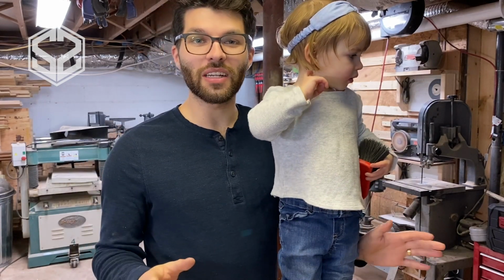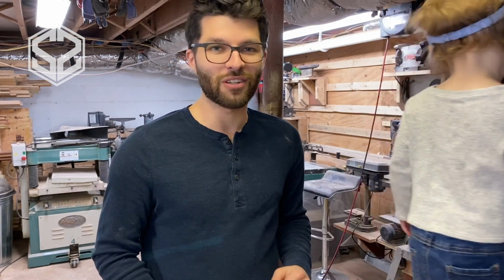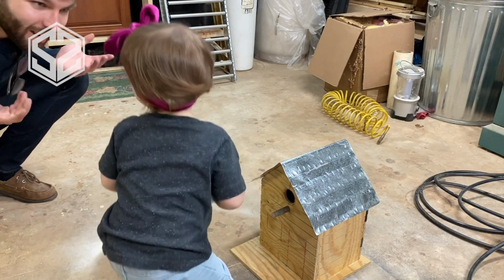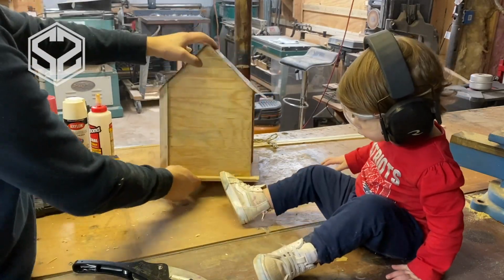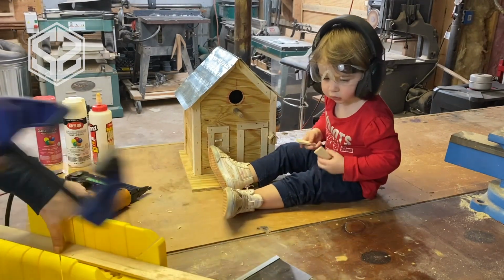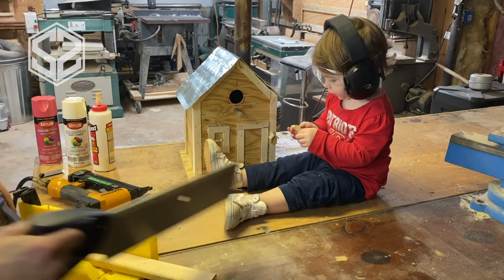DIY Birdhouse - Daddy Daughter Project 1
This video kicks off a new playlist that i will be putting together. About once a month I will be doing my weekly project with Gemma! This will give us more time together and give me a chance to teach her as she grows. Check out the video to see the bird house we build together and to see how she does on her first project with her dad.

And get access to Chats, Livestream, Shoutout, Giveaways and much more.

Please share if you think this is cute!